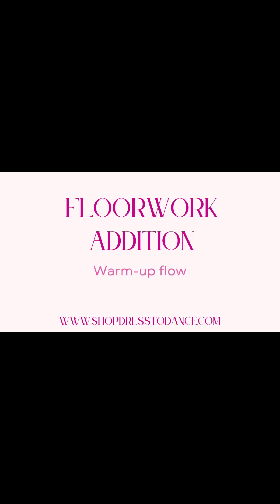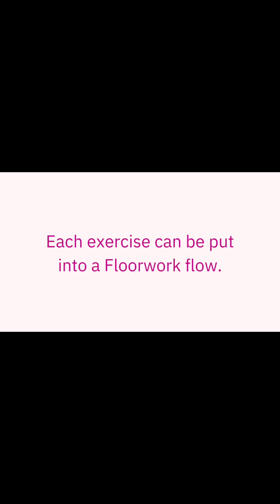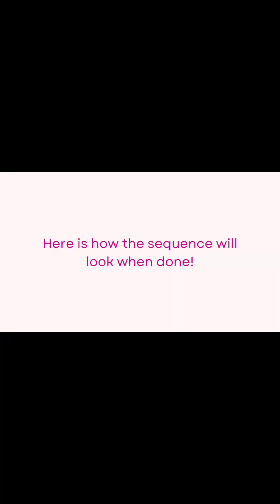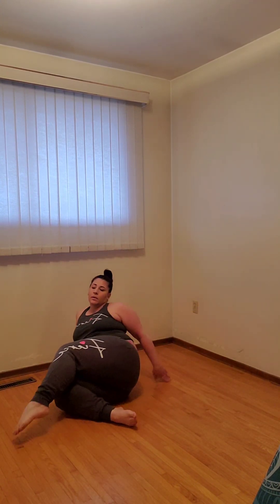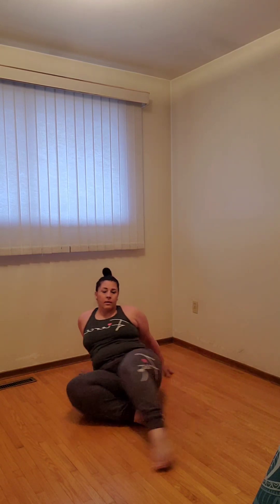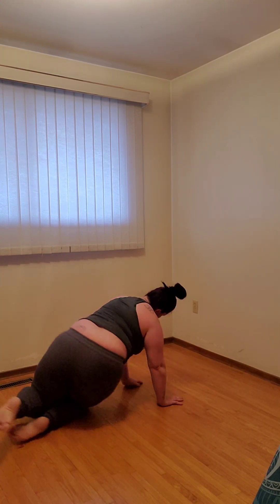Mini Floorwork Warm-up Flow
Use this for your next floorwork routine!

These are 4 exercise that can be created into a floorwork routine. At the end you will see how I created a mini flow :)

for all your dancer clothes needs.